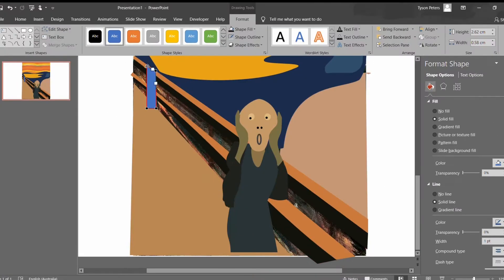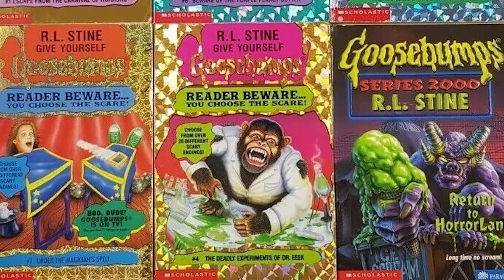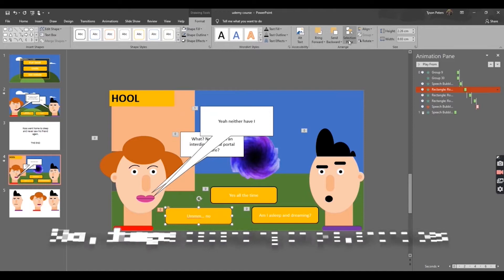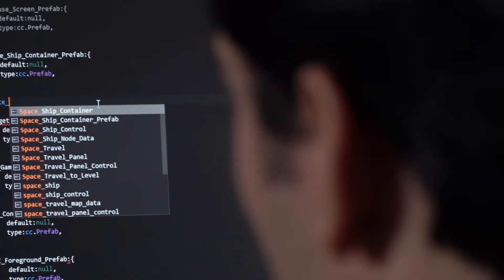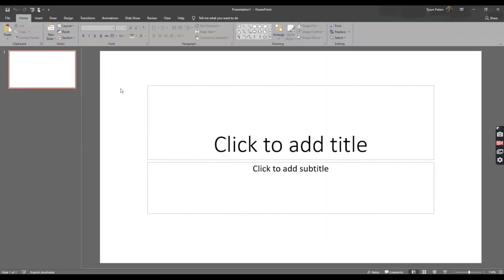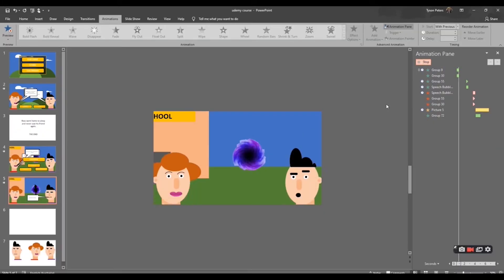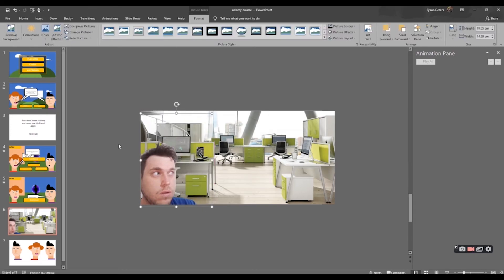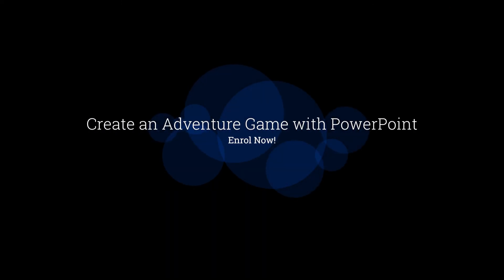Create your own adventure game with PowerPoint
Now for another Creative Use of PowerPoint Video.

Ever wanted to create you own game without expensive software?

Ever wanted to create a game without the steep learning curve and difficult to learn coding?

Did you love those choose your own adventure novels as a kid (I did) and want to make your very own for the new decade?

Then this is the course for you! Learn to create an adventure game using nothing but basic PowerPoint, a software that is readily available on just about every windows computer at home, school, office and the library.

We will go through the basics for beginners and work our way up to more advanced techniques.

Learn how to: create clickable menus, action buttons, triggers, animation, create a branching story line, basic flat design drawing for backgrounds and characters, inserting written dialogue, insert audio dialogue to make your characters talk.

Included resource starter packs for making a Ruby Doo mystery game and a Barry Potta dating sim.